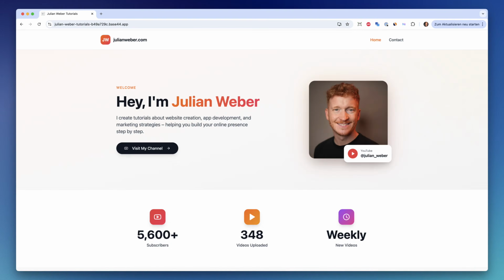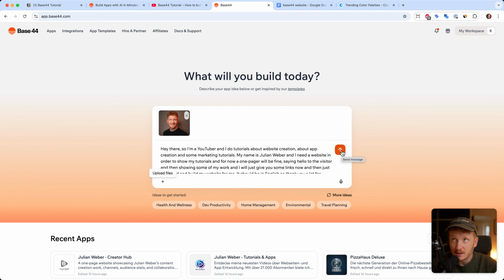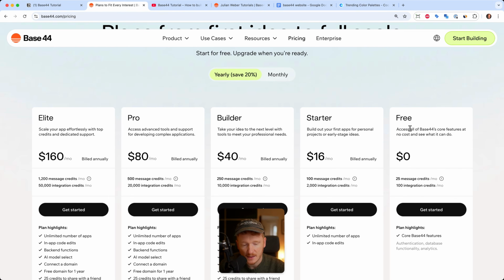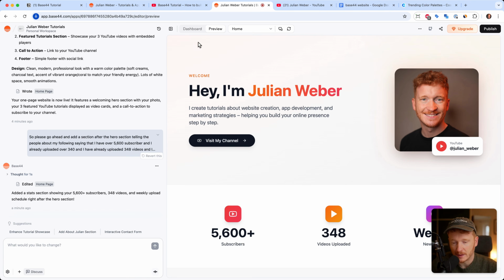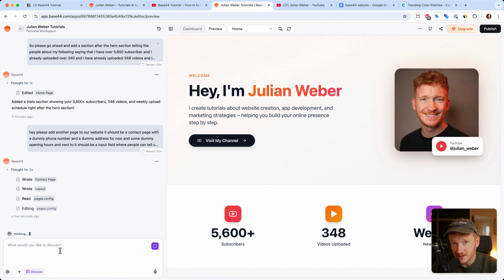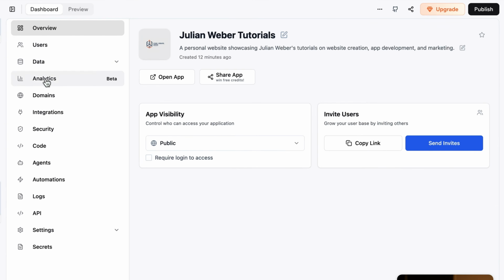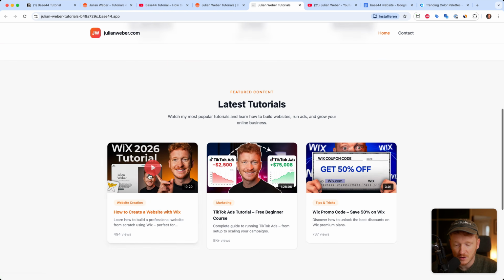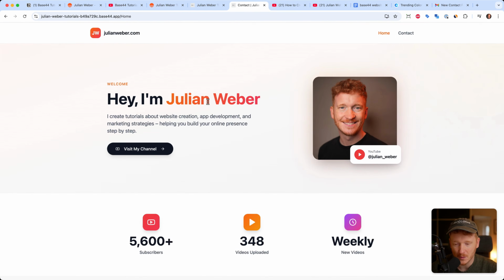Base44 Website Builder Tutorial 2026 – Build a Full Website with AI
In this Base44 Website Builder Tutorial, you’ll learn how to build a complete website with AI from start to finish — no coding and no design skills required.

I walk you step by step through the Base44 platform, showing how AI generates layouts, pages, and content automatically. This tutorial is ideal for beginners, creators, freelancers, and business owners who want to launch a professional website quickly and efficiently.

In this video, you’ll learn:
✅ How to build a complete website with Base44 AI
✅ Generate layouts and content automatically
✅ Publish your website live
✅ Tips for getting better AI-generated results